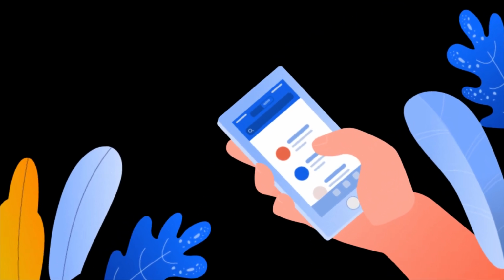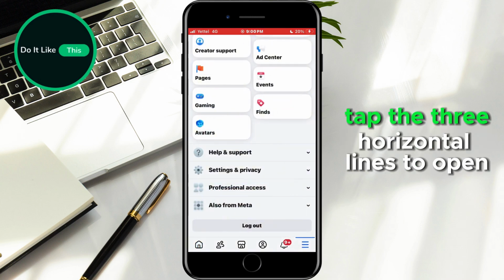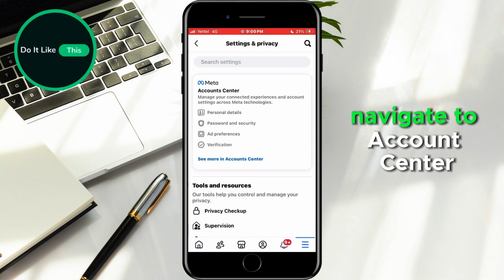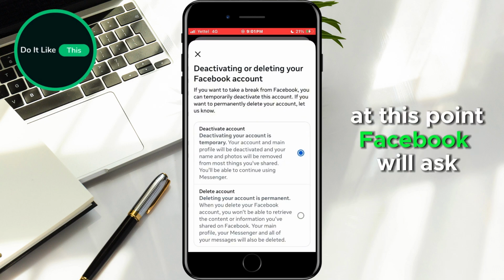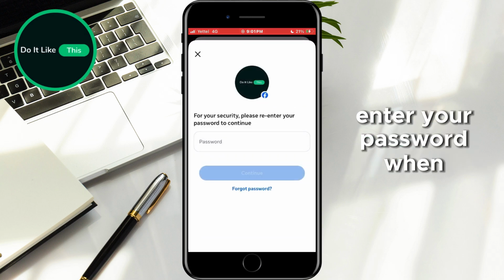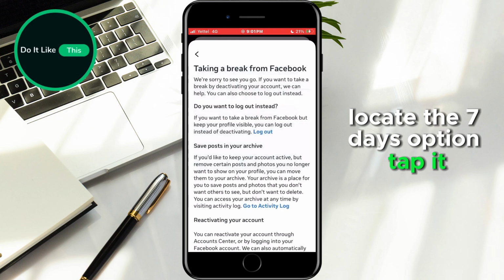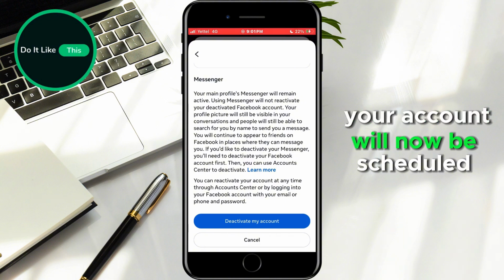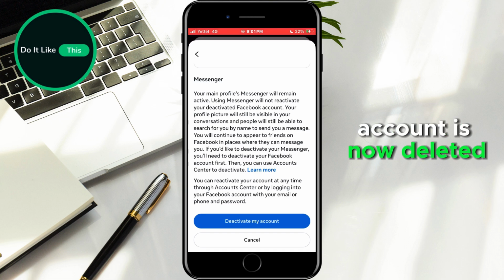How to Delete Your Facebook Account in 2025 - Simple Steps That Work!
🧹 Ready to take a break from social media? In this essential guide, we reveal **how to delete your Facebook account in 2025** with easy, step-by-step instructions! Whether you're looking to *delete your Facebook account permanently* or just wondering *how to deactivate the Facebook account* for a short time, we’ve got you covered! Learn **how to delete FB account** without the stress—gain your privacy back today! Join the movement to reclaim your time and peace of mind! 🌟